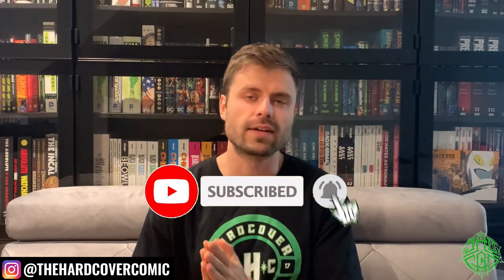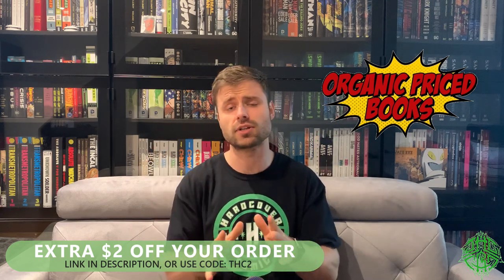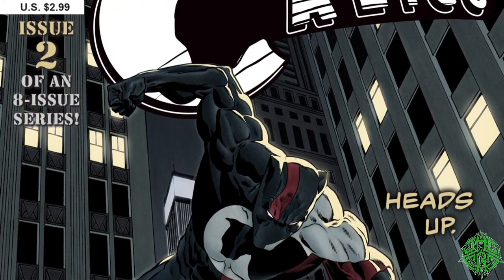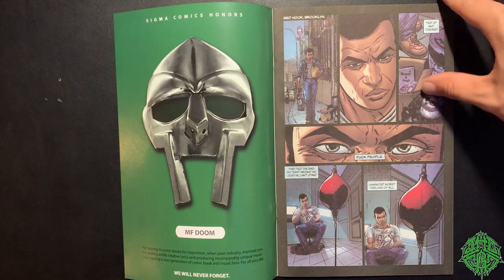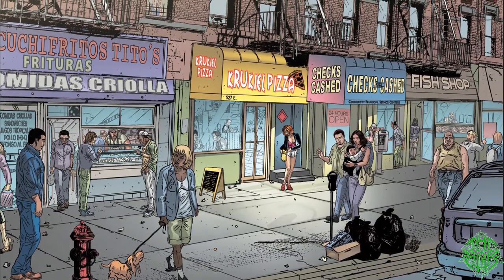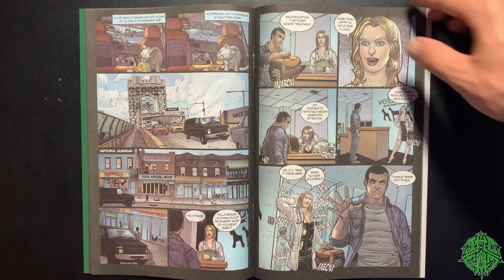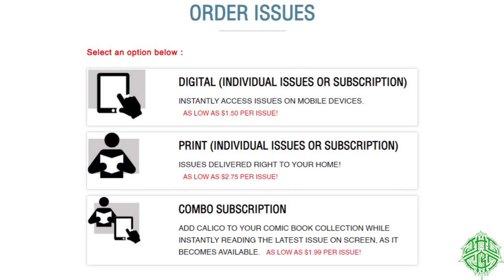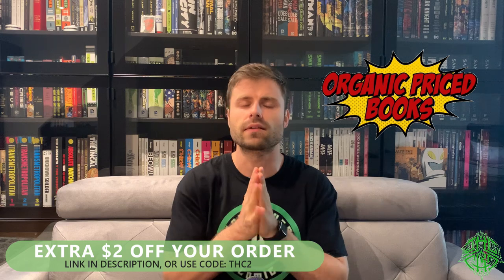HERE COMES CALICO Issue 2 Comic Review - Sigma Comics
Here are some places you can donate your money to help helpless animals. Be a real life hero.

Here Comes Calico!
Creator: H.H. German
Artist/Letterer: Javier Orabich
Colorist: Daniel Grimaldi
Cover: Garnabiel